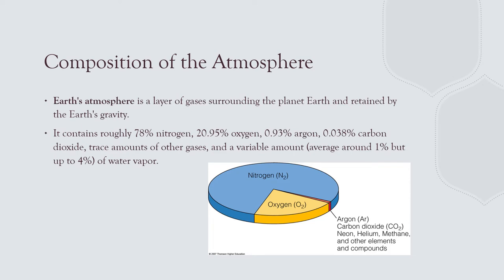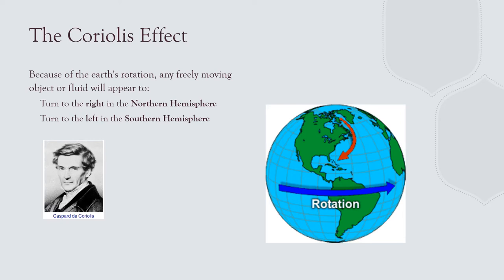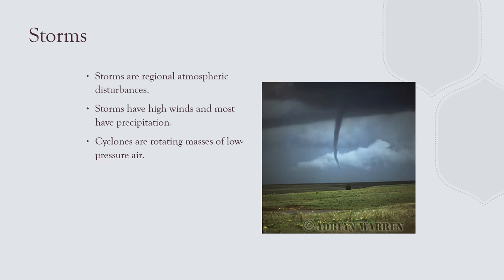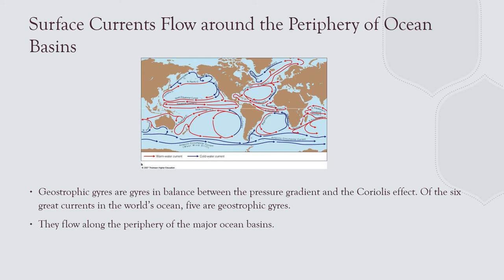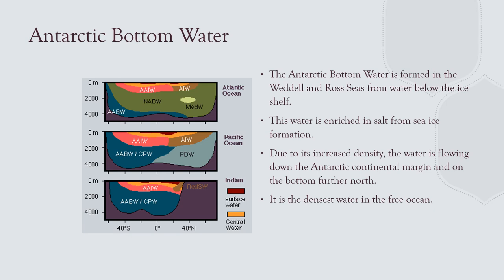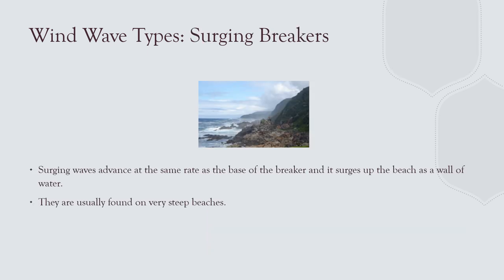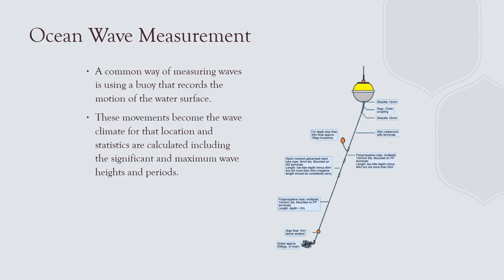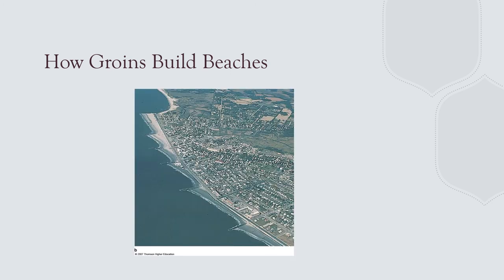OCE 2001 Module 4 Lecture Video